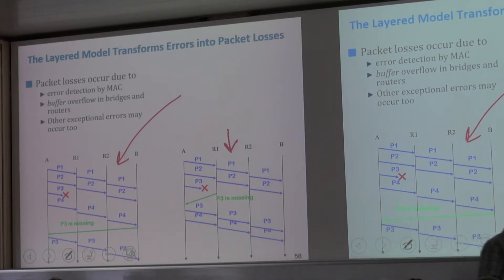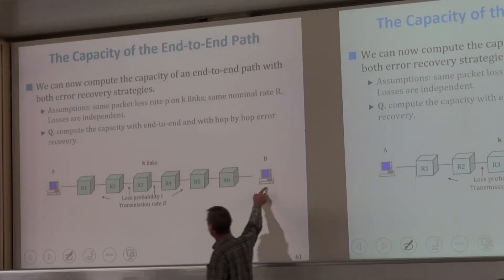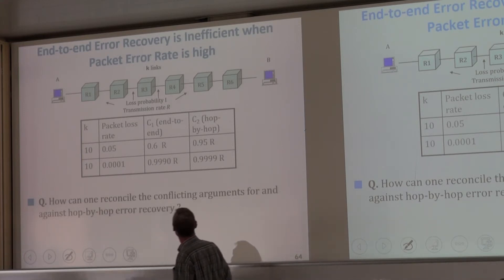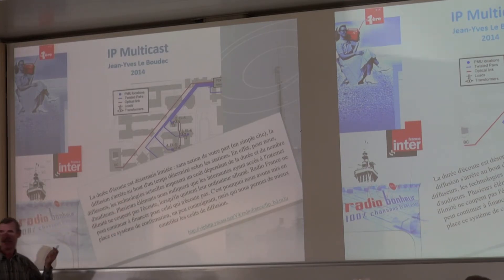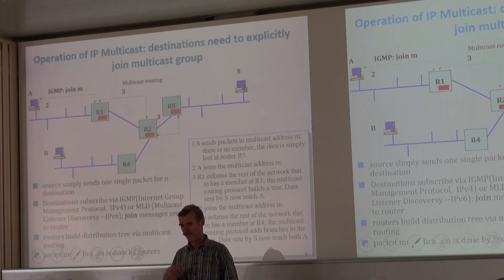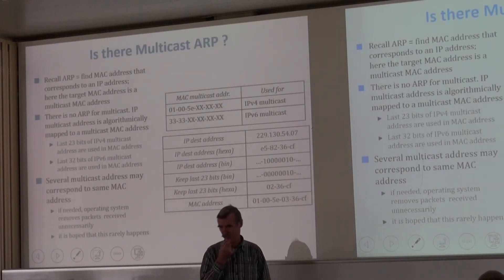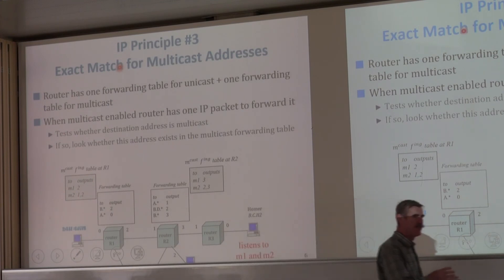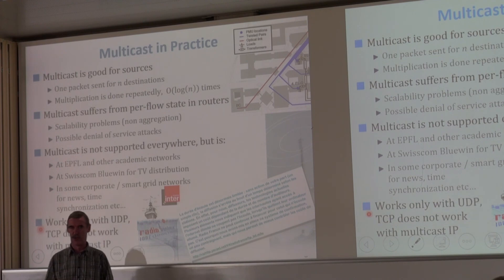TCP/IP 2014: 6-2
Transport Layer, IP Multicast
This video corresponds to the lectures on TCP/IP Networking at EPFL.